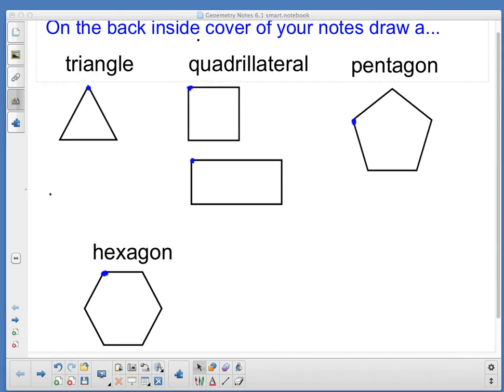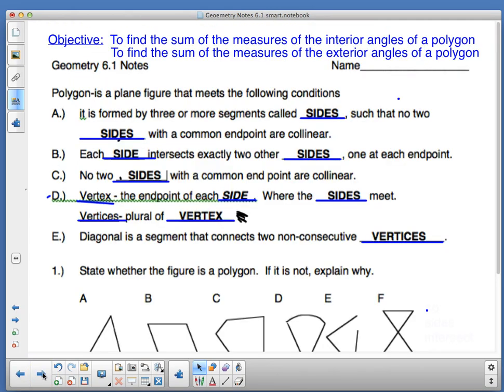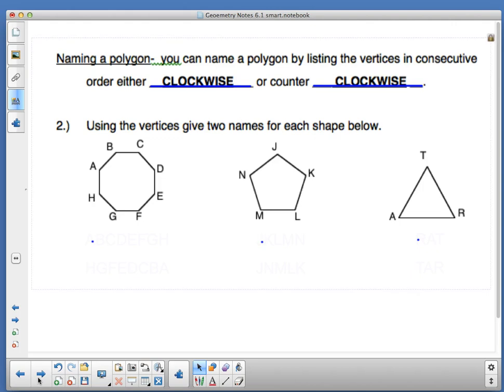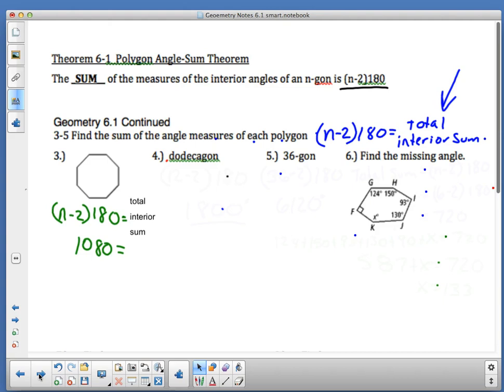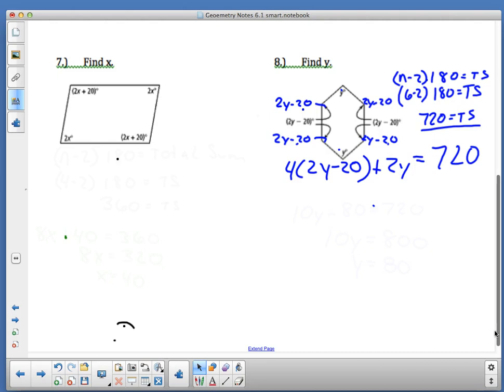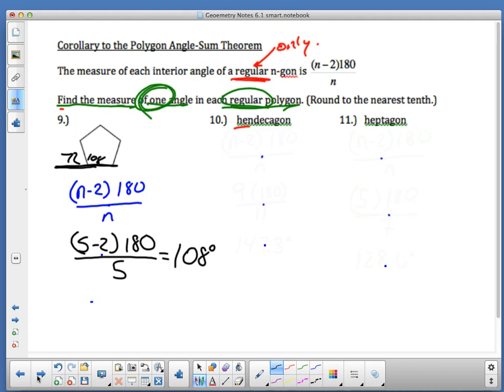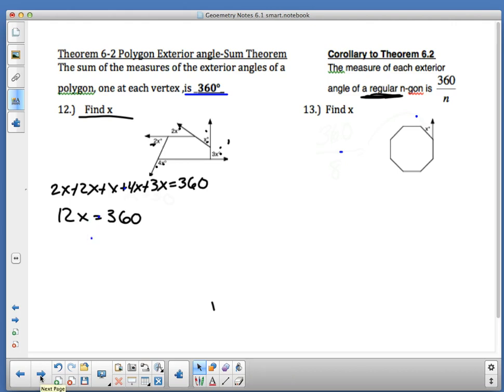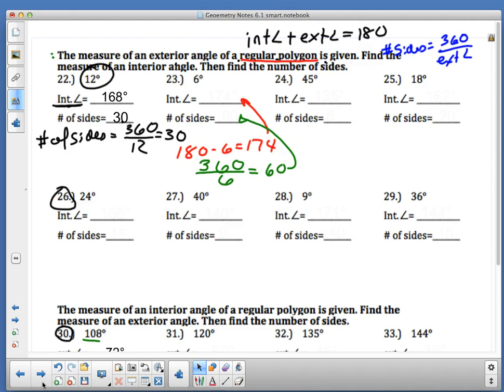Geometry 6 1 Class Notes Video